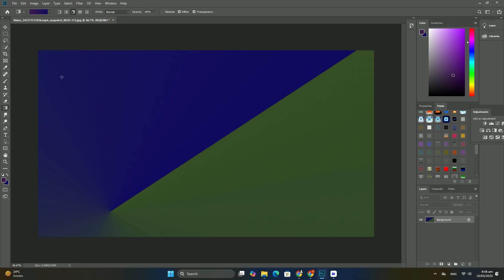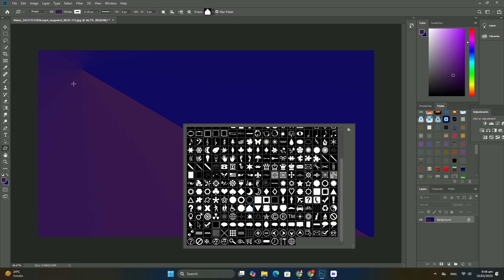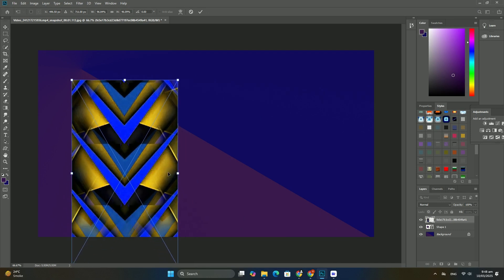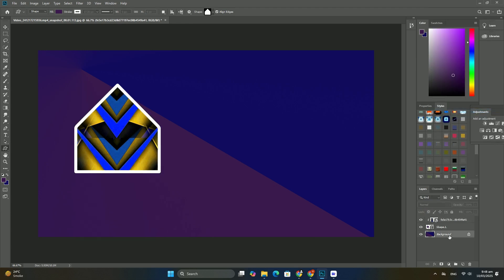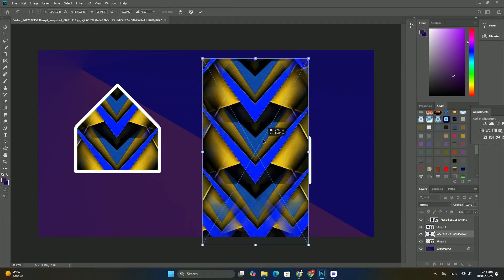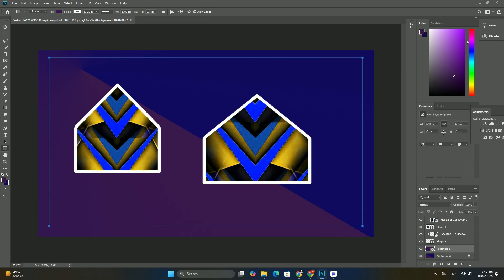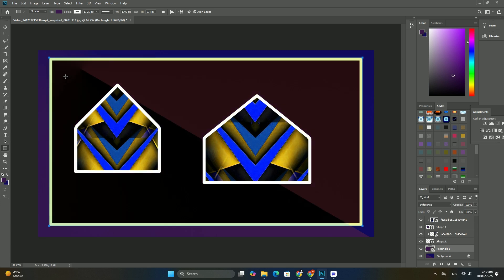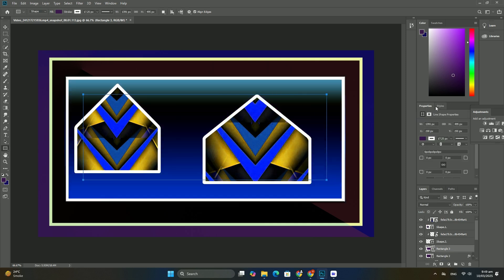Photoshop でサムネイルをデザインするためのベスト プラクティスは何ですか? SDC編集CC 38A339F＃1783